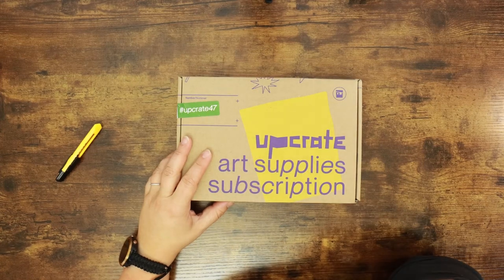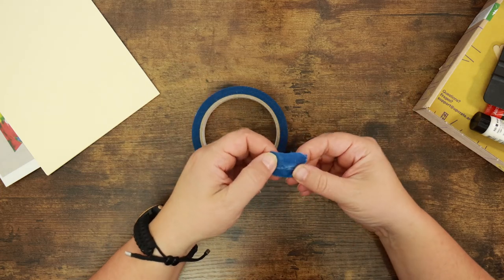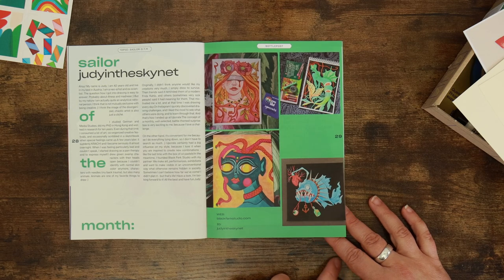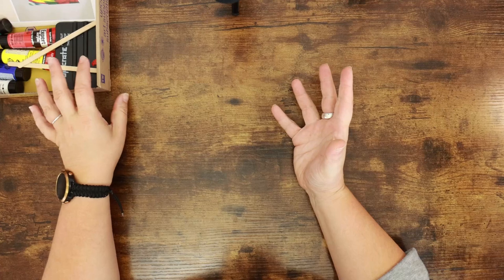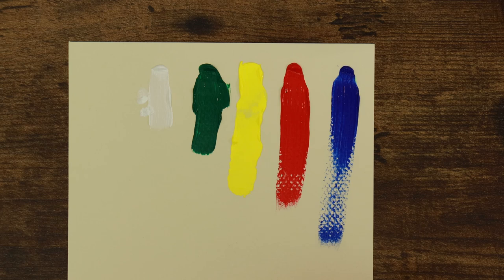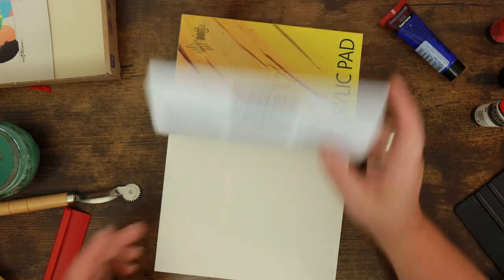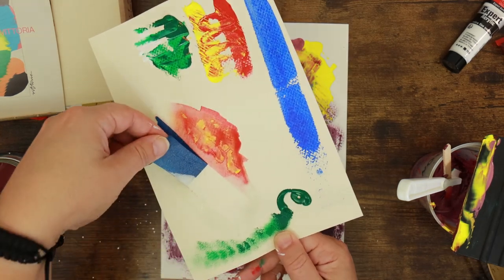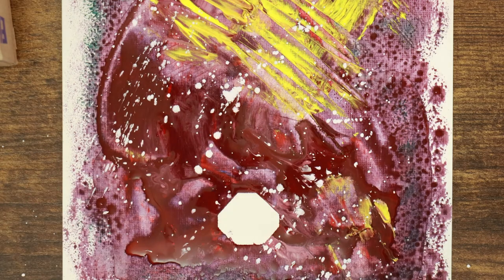Oh Joy, More Acrylic Paint! | July Upcrate Unboxing & Testing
We are a little late in the day for a July Upcrate unboxing, but here we are for another monthly unboxing video! What does our German box have in store?

Amazon Wishlist for your noseying pleasure:

Musical Attributions:
Channel Jingle
Web: chris-small.co.uk